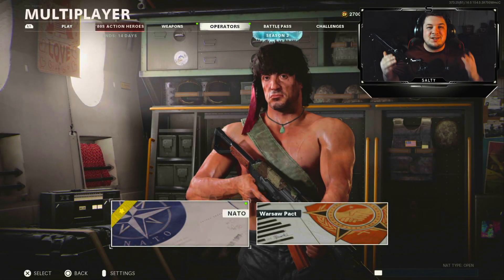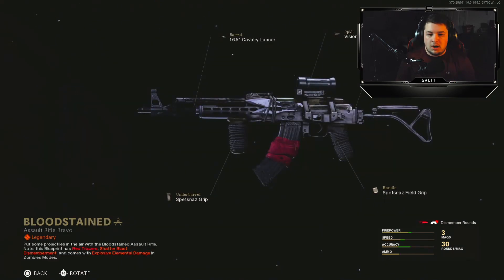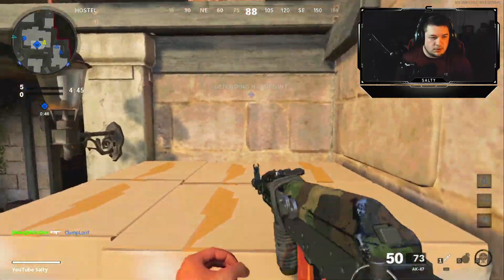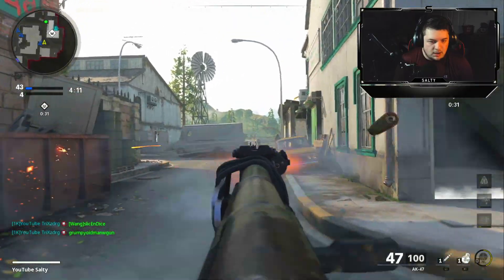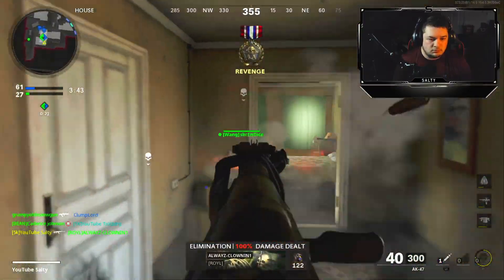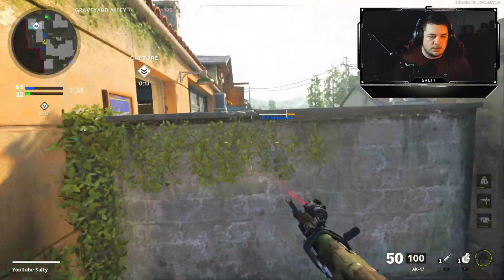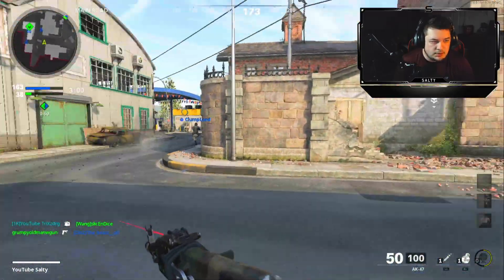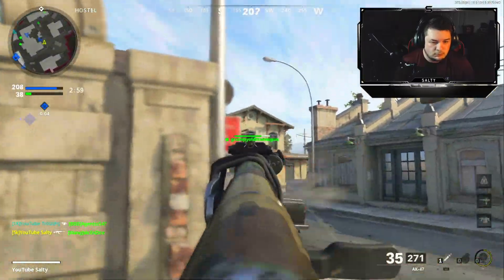NEW TRACER PACK: RAMBO OPERATOR BUNDLE (BLOODSTAINED AK47 BLUEPRINT) COLD WAR / WARZONE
Tips & Tricks
Challenges
High Kill Gameplays
6v6's
Playing Tryhards

Timecodes:
0:00 - Intro